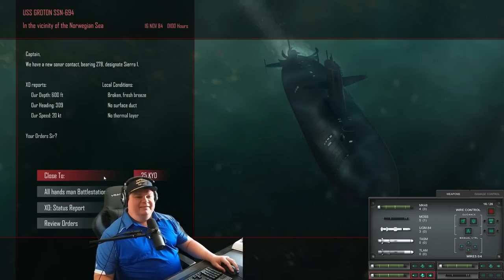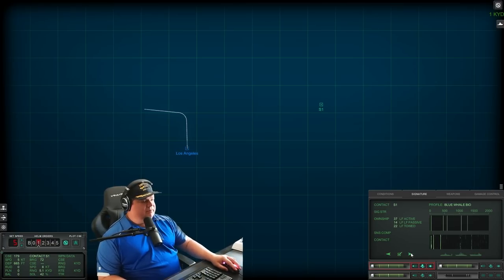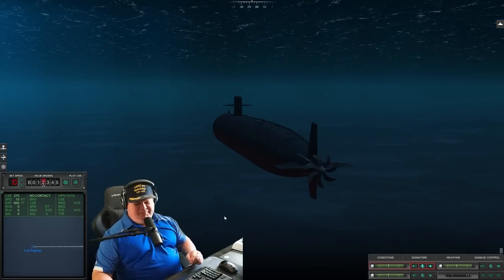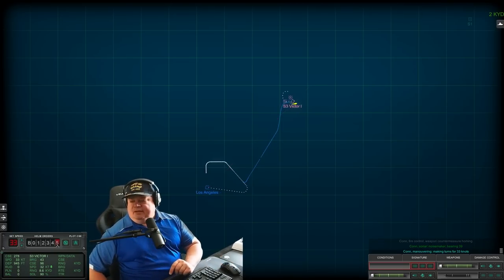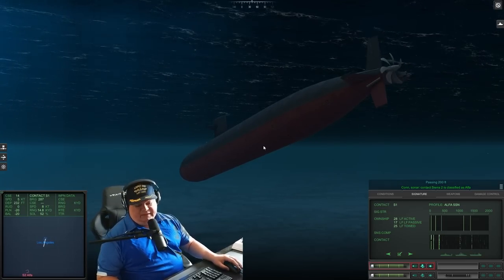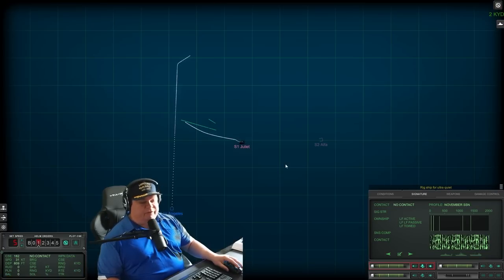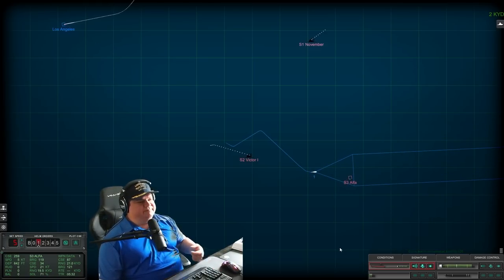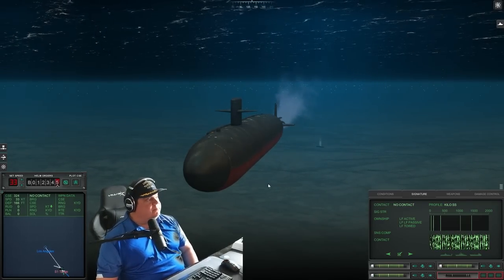Tango Down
Chill Synthwave Mix courtesy of White Bat Audio : Karl Casey @ White Bat Audio